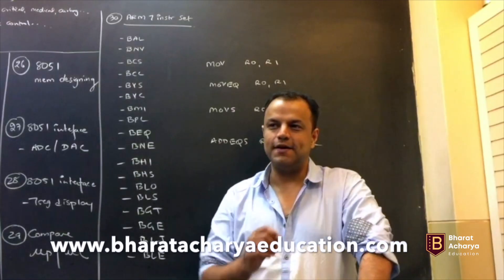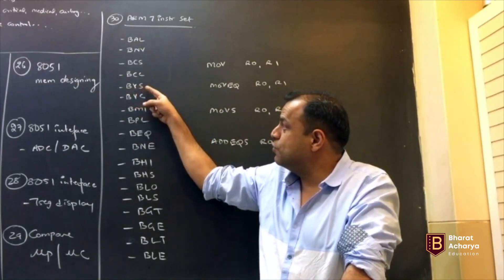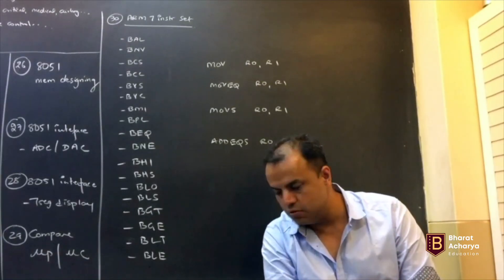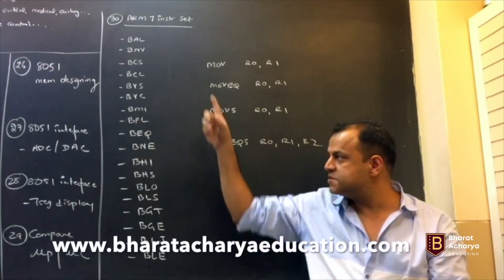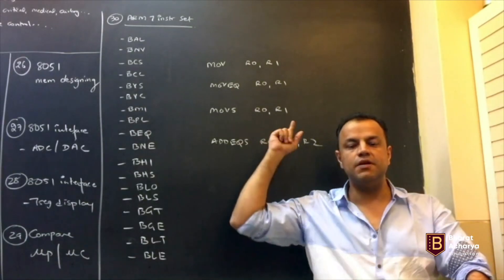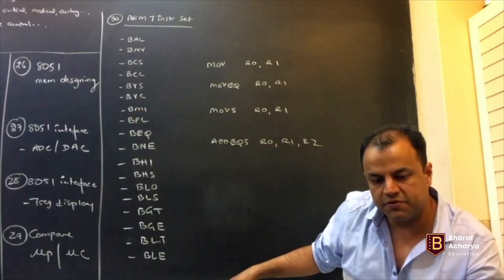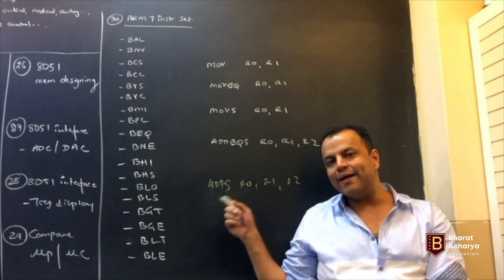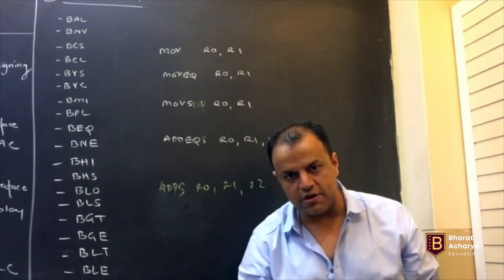Part 1 of Understanding ARM Instructions | Bharat Acharya